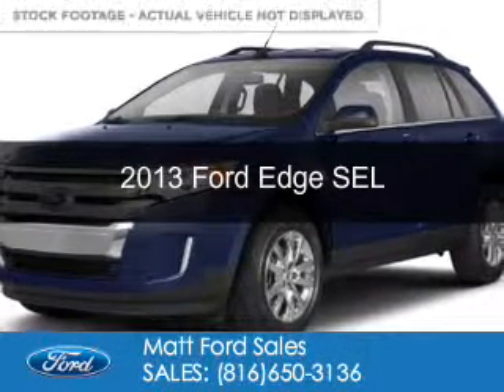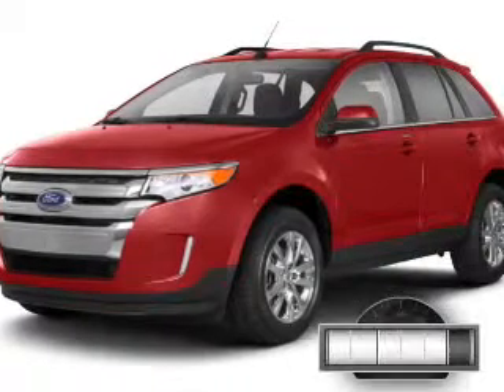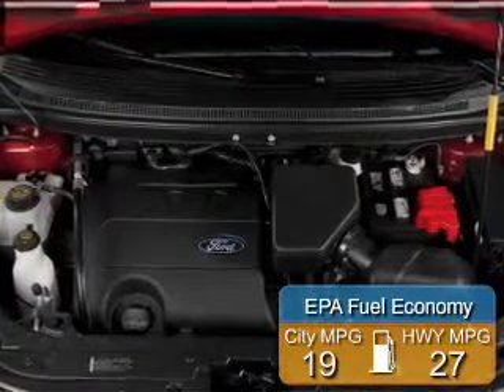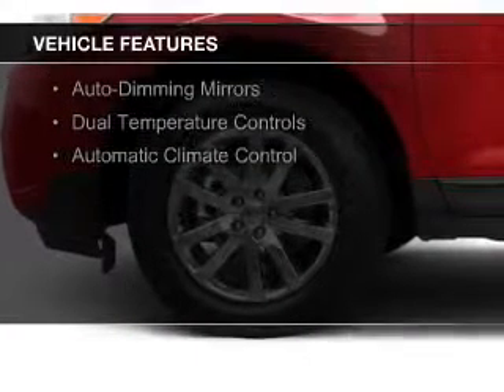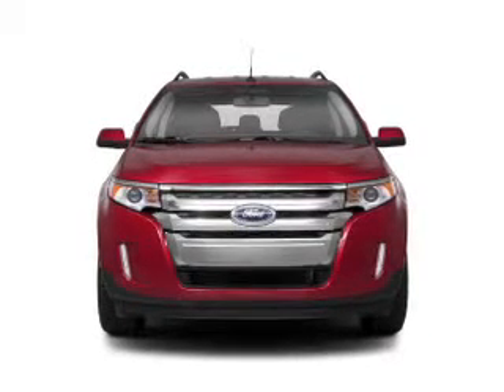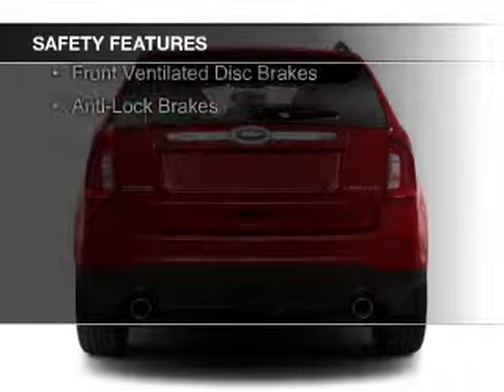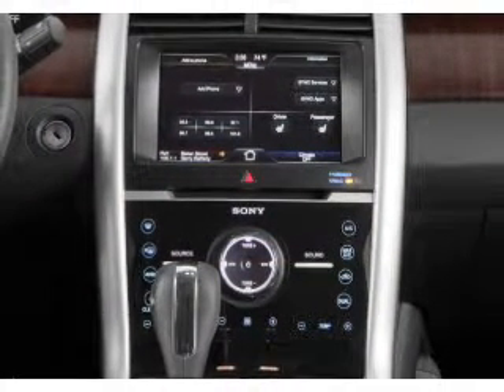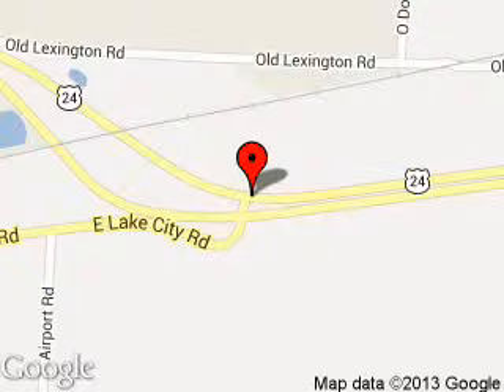2013 Ford Edge - Buckner MO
Phone:
Year: 2013
Make: Ford
Model: Edge
Trim: SEL
Engine: 3.5 liter 6 cylinder 24 valve
Transmission: 6-Speed Automatic
Color: Deep Blue
Mileage: 28784
Address:
29906 E. U.S. 24 Hwy.